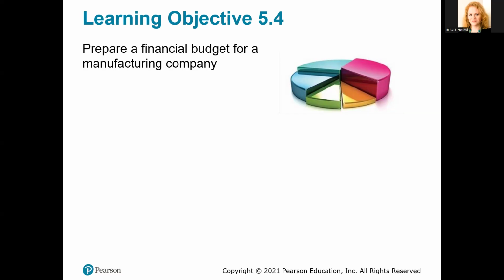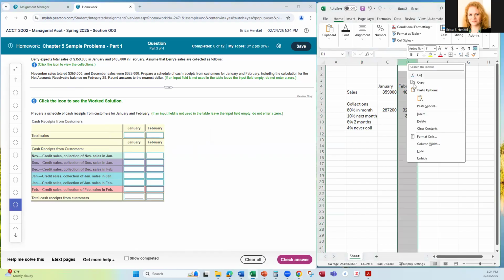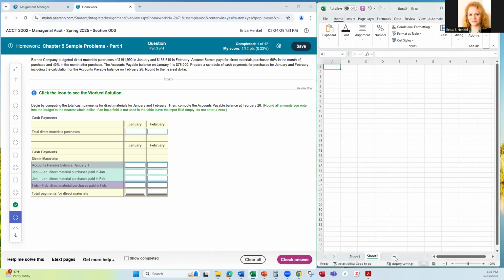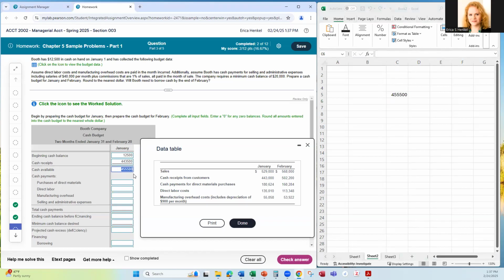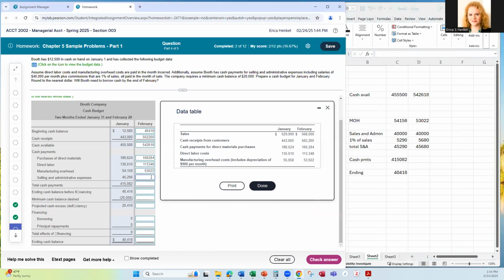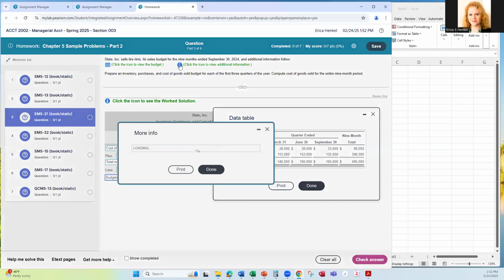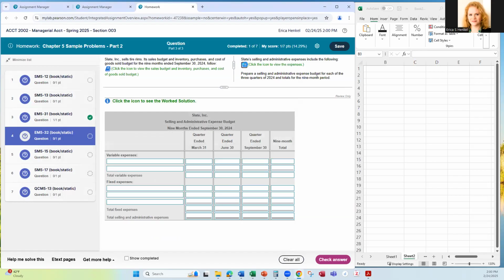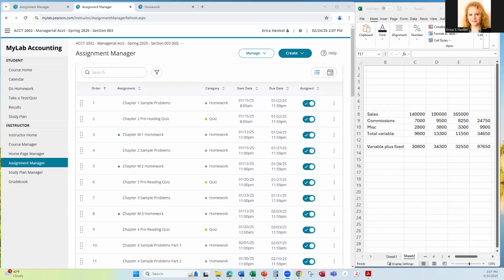ACCT 2002 - Chapter 5 Sample Problems Part 1 10-12 and Part 2